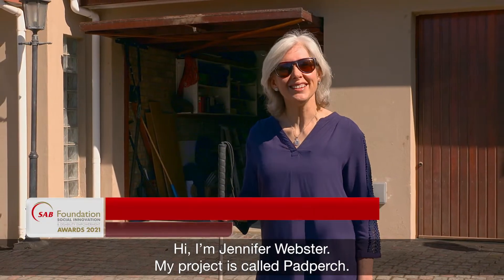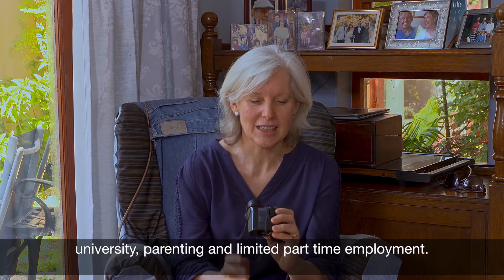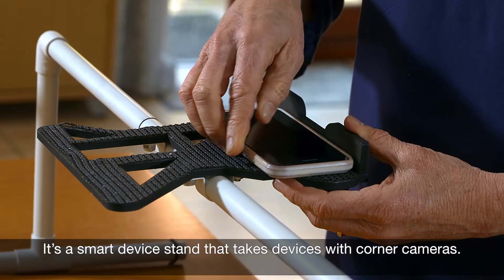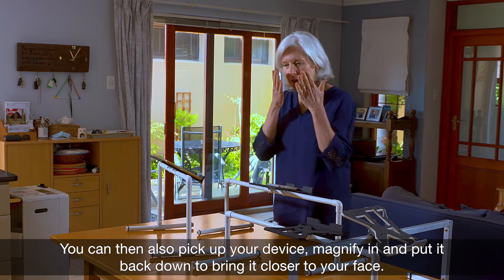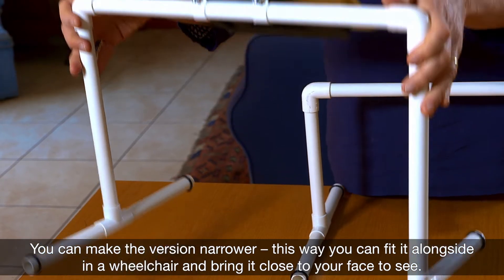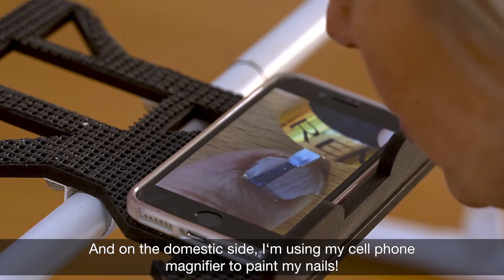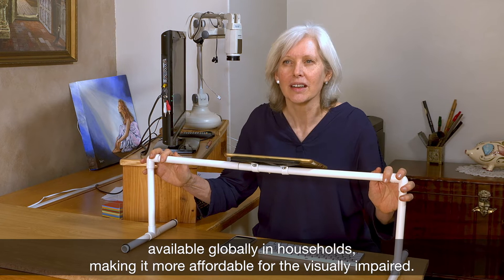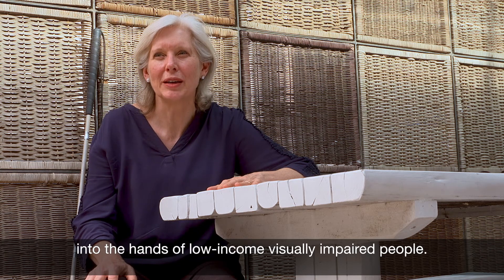PADPERCH by Jennifer Webster – Durbanville, Cape Town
This portable device rest allows individuals to use their mobile device or tablet as hands-free electronic magnifiers for easier reading, writing, crafting and other tasks. It has been ergonomically designed to improve posture and reduce arm injury from extensive holding of devices.